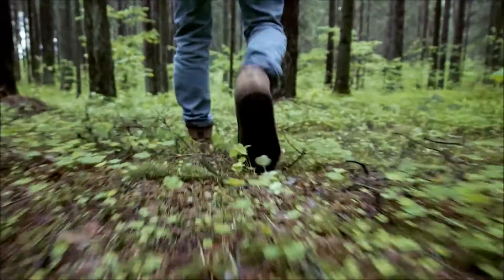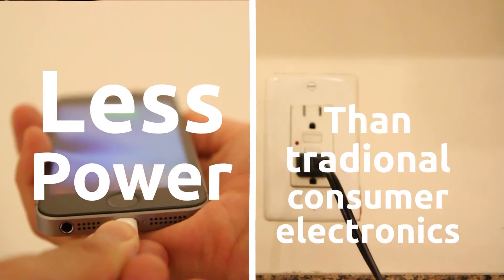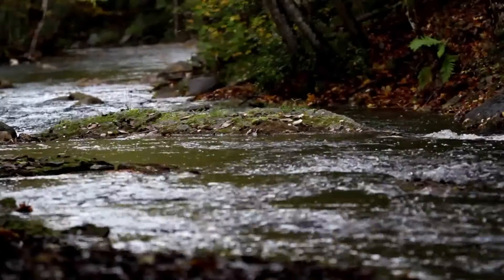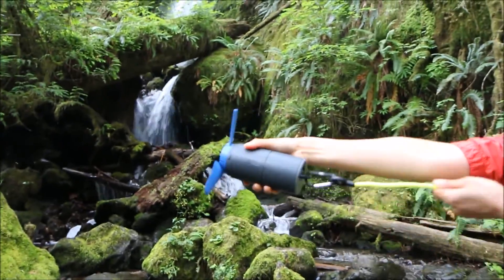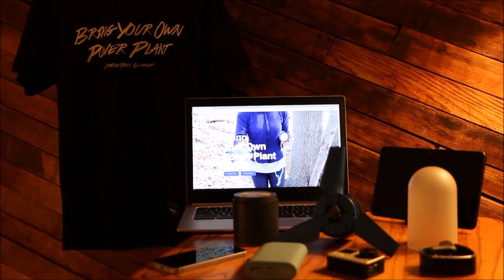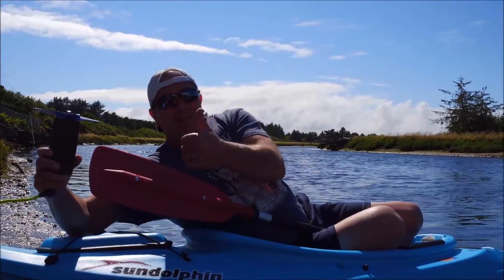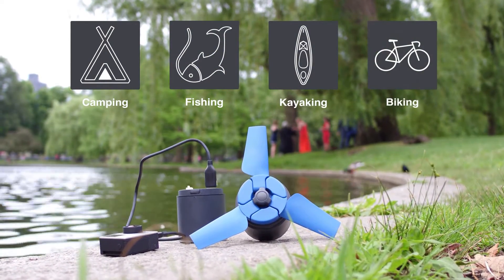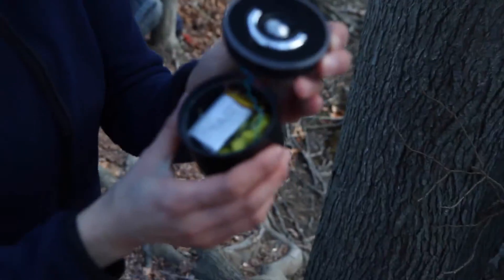Preview Talk and Video Clip of a new Product called Estream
Bring your own power plant : Estream converts any type of moving water into stored energy to charge every USB-connected mobile devices.
Renewable energy is one of the fastest growing industries in the world. Though, it's lack of mobility and high cost is the key problems to generate it by the mass. In order to solve this, we have created a light and sustainable turbine, which generates over 5 watts of electricity; enough to charge a smart device.  What is innovative about Enomad is that the device is not only affordable, light and durable, but it also works in shallow streams with low-velocity. The first product is now available on Kickstarter.